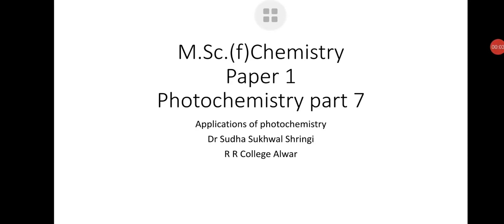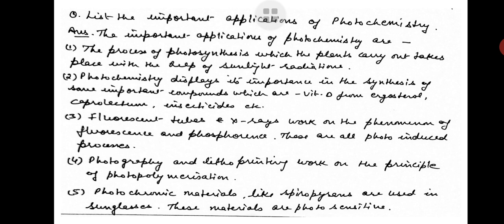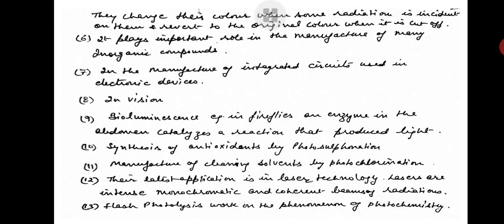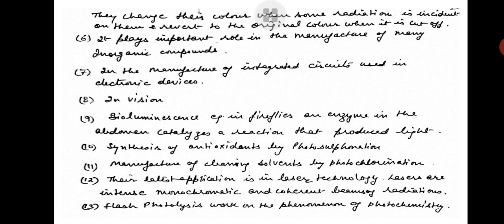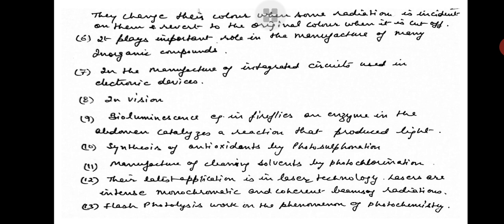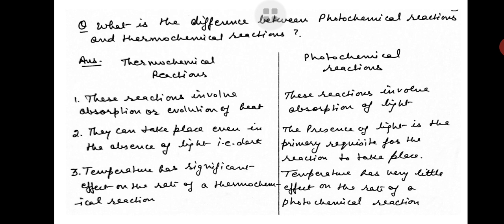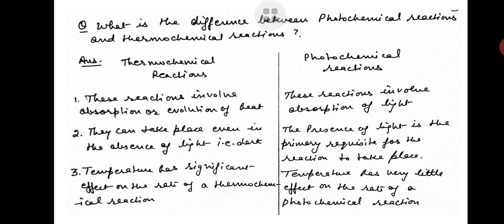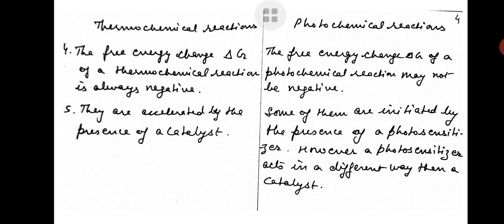M.Sc.(f)chemistry Dr Sudha Sukhwal shringi Applications of photochemistry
Unit Photochemistry paper1 applications